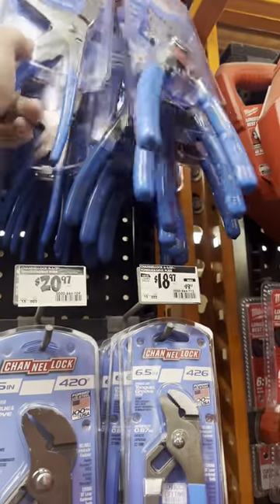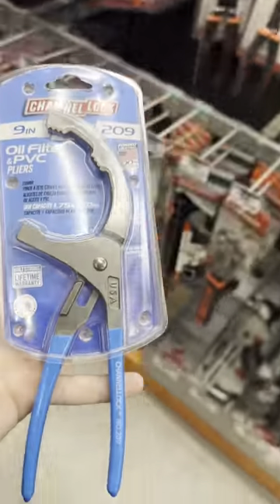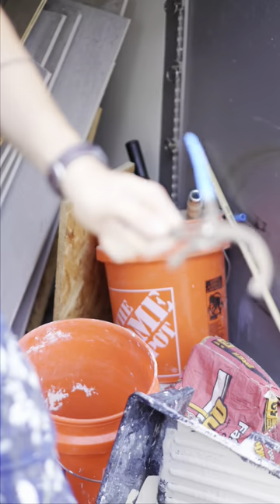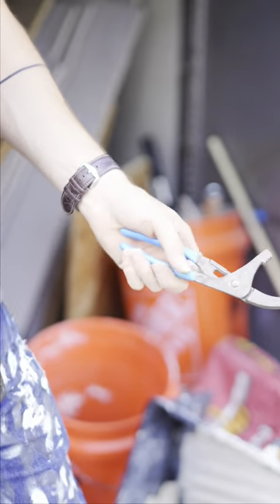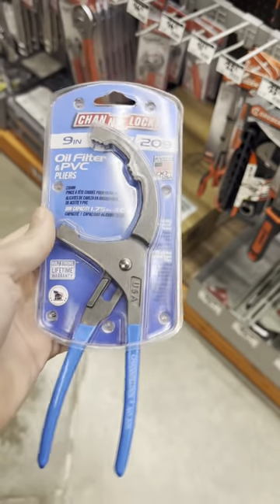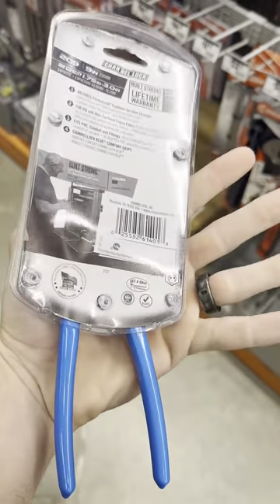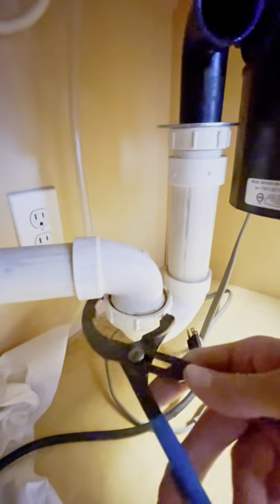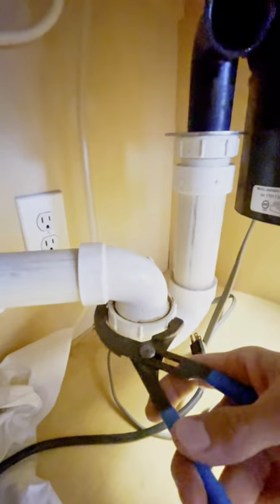MUST-HAVE Construction Gear - Oil Filter/PVC Pliers for Difficult-to-Reach Areas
You'll want to always have a pair of these pliers, especially when you're working on plumbing fixtures and PVC piping.